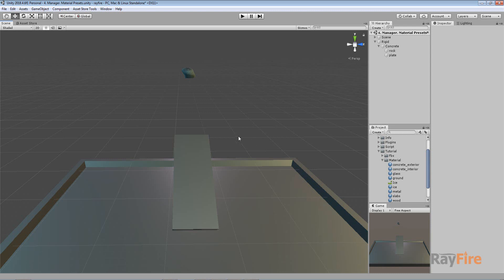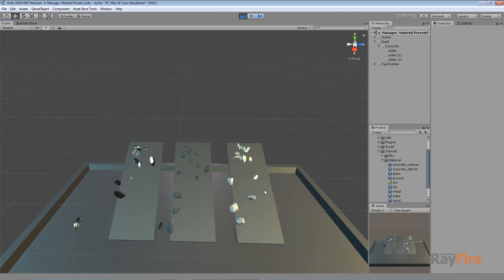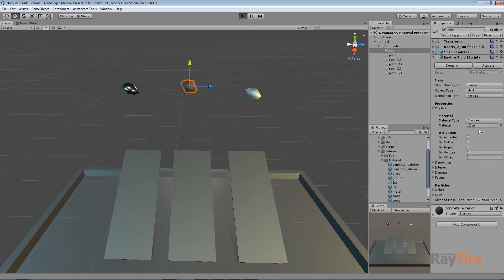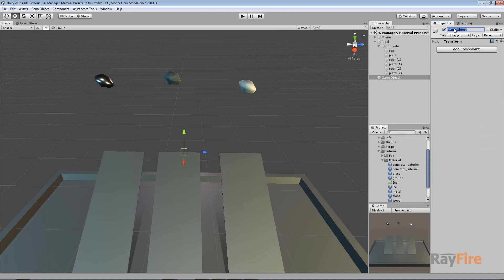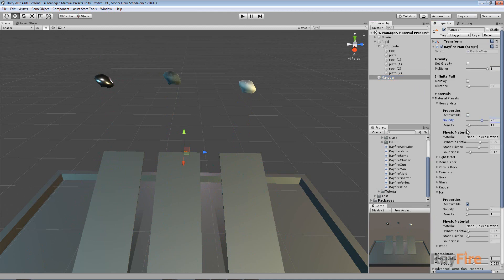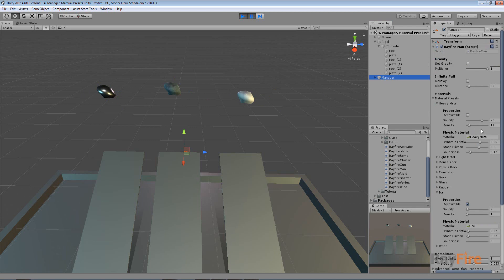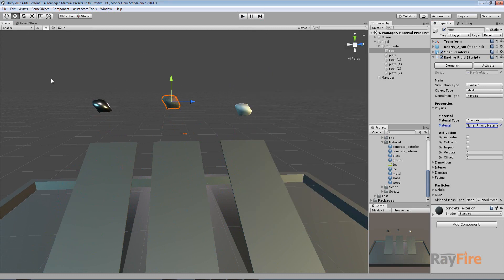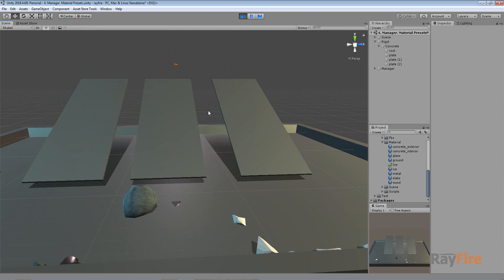RayFire for Unity. Manager. Material Presets.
Manager component. Material Presets.